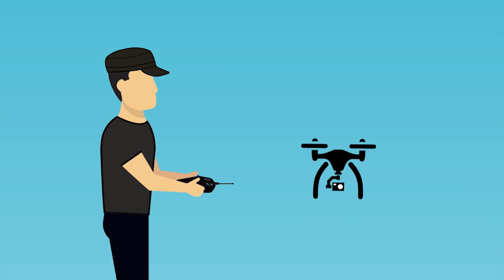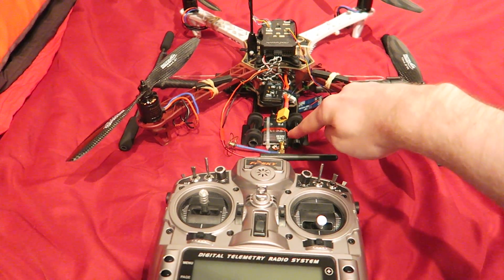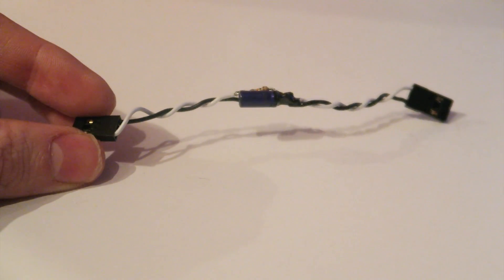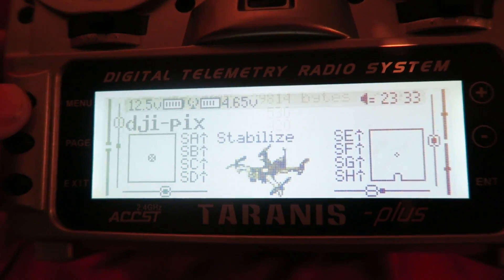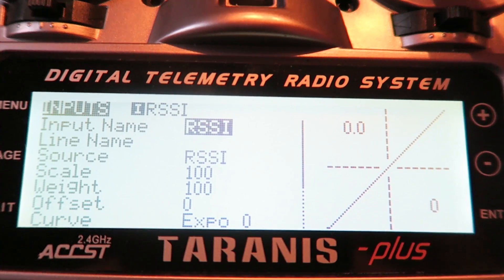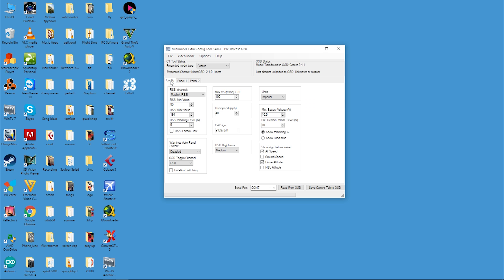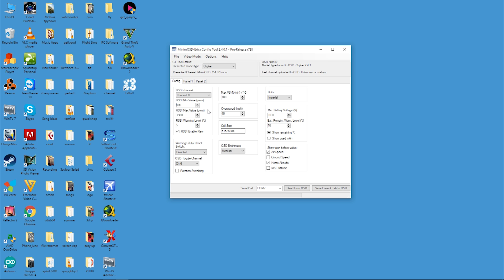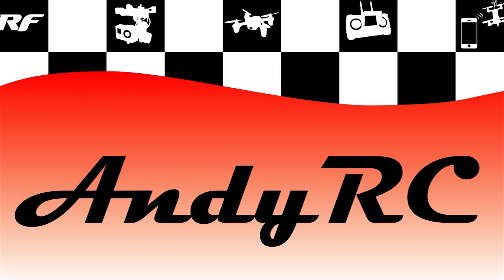RSSI Explained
I explain RSSI and how we can get the mos out of it with the x8r and Taranis